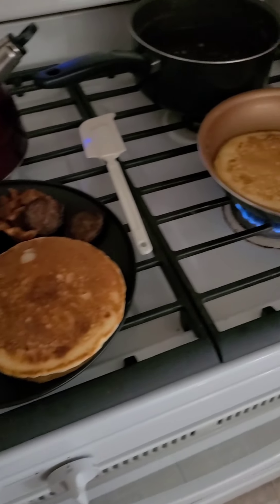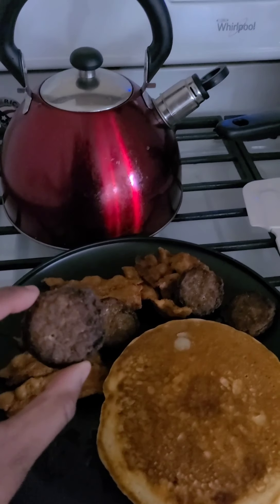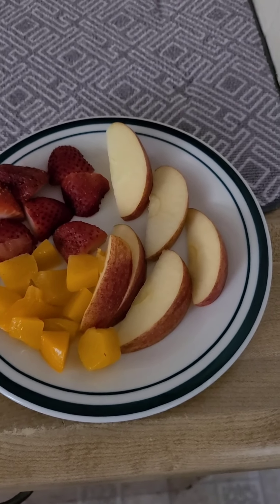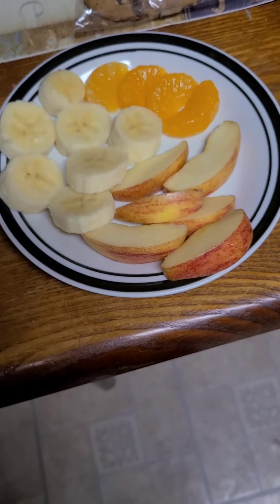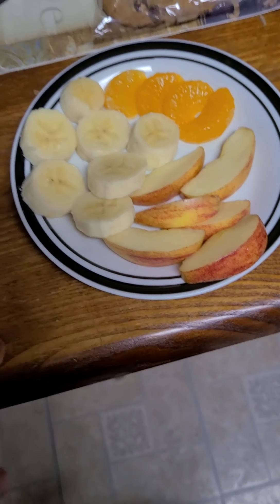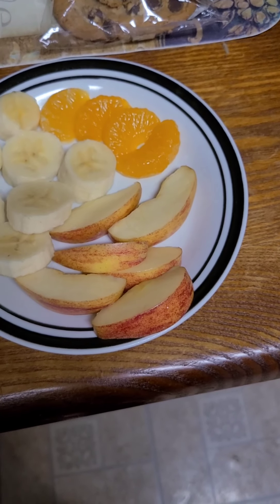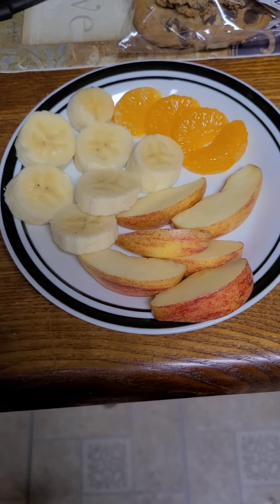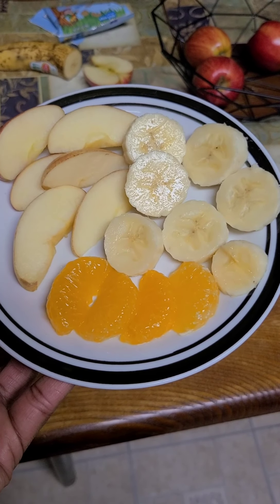Pancakes for breakfast | Friit Plates | New Stuff